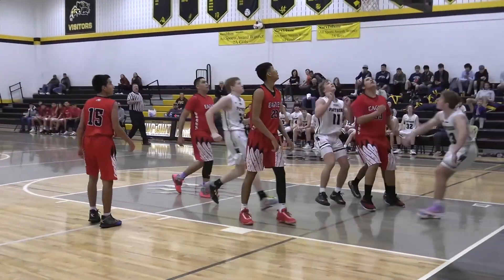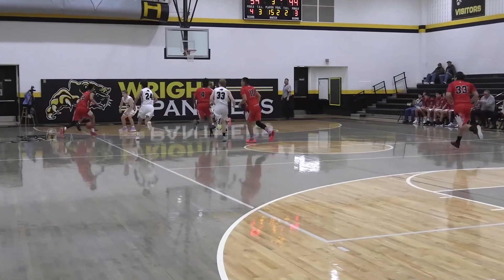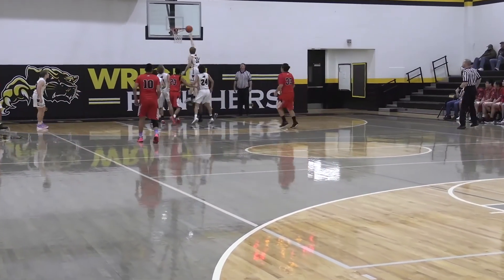2022 Home Highlights Boys BB